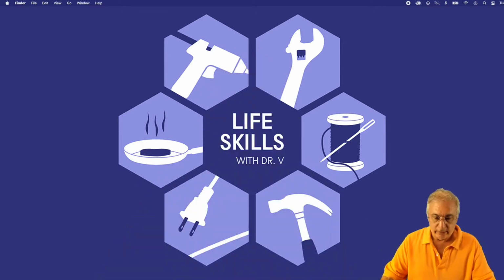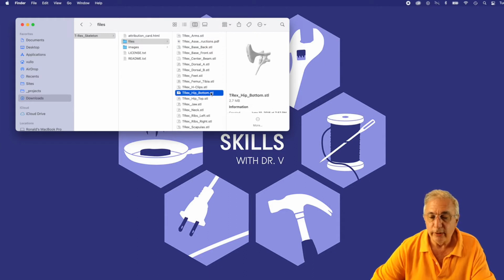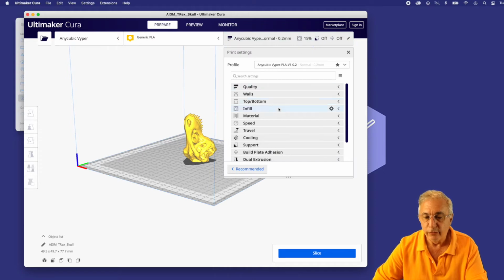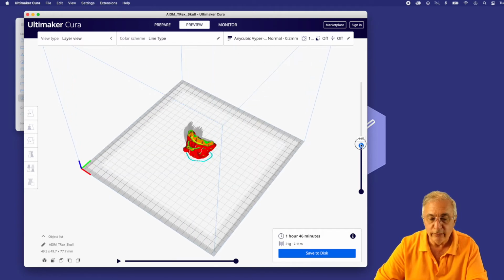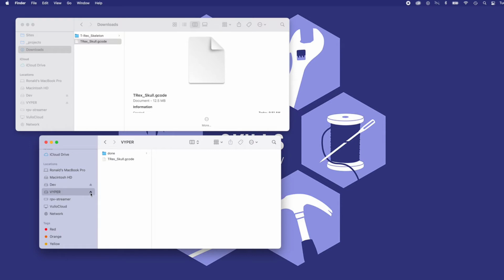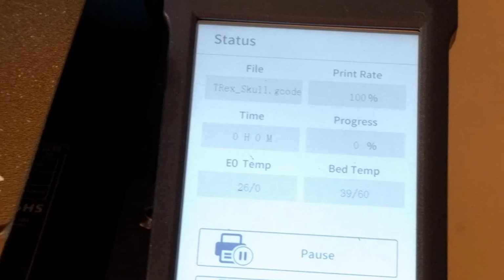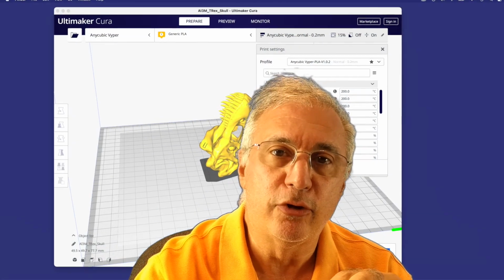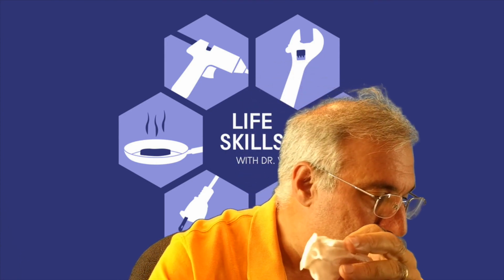How to 3D Print: A Simple Walk Through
Curious about 3D Printing? Wondering what the process is like before you buy a printer or try one out at a local MakerSpace? If you've never made a 3D print before, and wonder what the process is like, in this episode I walk you through from the beginning using Cura and my Anycubic Vyper. Beginning with finding something to print online, all the way to the finished object - including an issue I ran into that everyone does occasionally (and how I resolved it).

Sections
0:00 Introduction
0:25 Finding Something to Print
1:22 T-Rex Skeleton
3:21 STL Files
4:08 Preparing the STL to Print (aka "Slicing")
4:47 Cura (Slicing Software)
5:59 Infill
6:48 Skirt
7:52 Slicing
8:37 Previewing the Print
9:50 Saving the GCode File
10:14 Moving the GCode to the Printer
12:19 Cleaning the Print Bed
12:57 SD Card into Printer
13:29 Starting the Print
14:01 Warming Up
14:40 Extruder Nozzle
15:37 Printing Begins
17:03 Time Lapse of Printing
17:46 Removing the Print
18:15 The Printing Problem You Didn't See
18:34 What Went Wrong
18:51 Why it Failed
19:28 How I Fixed It
20:34 Time Lapse of Print Failure